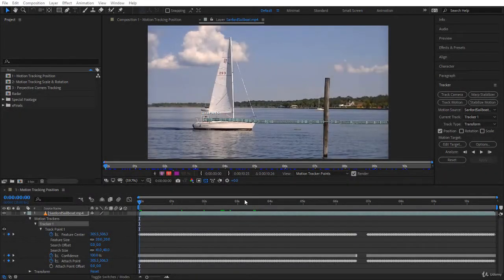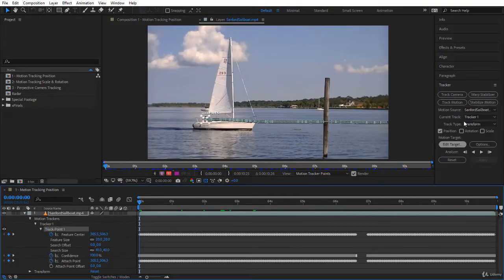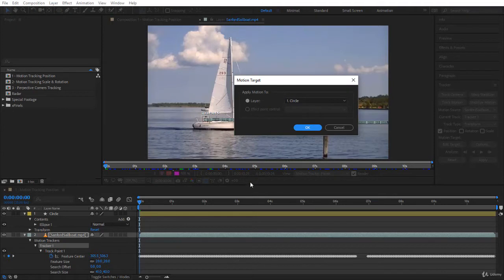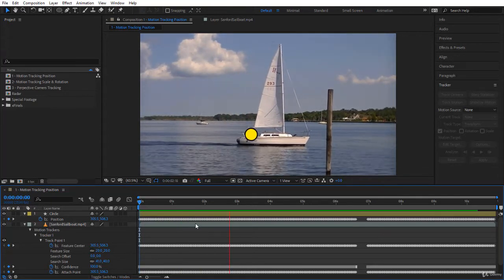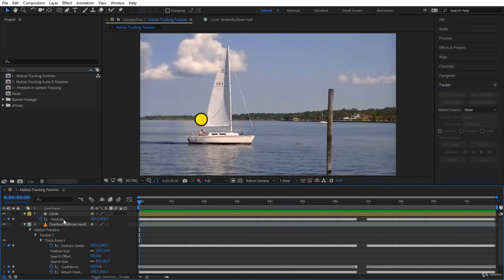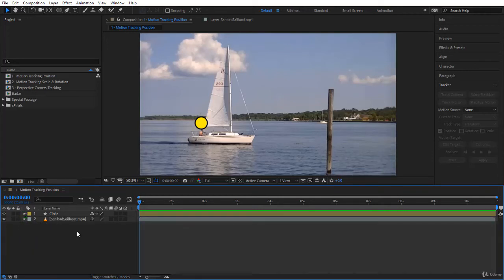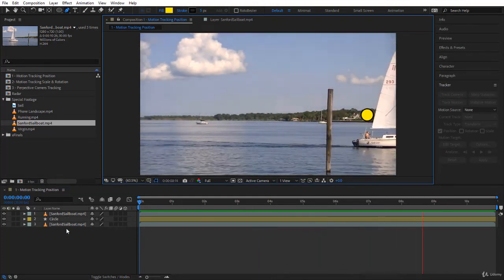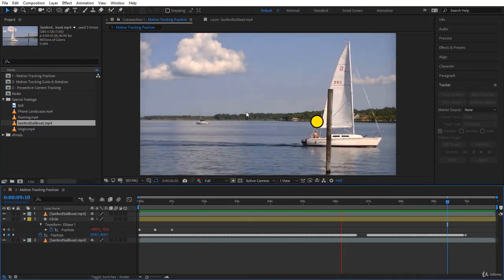4 How to Attach & Animate Shapes